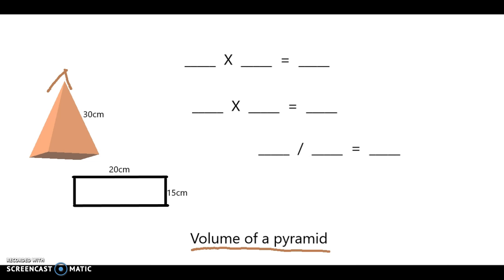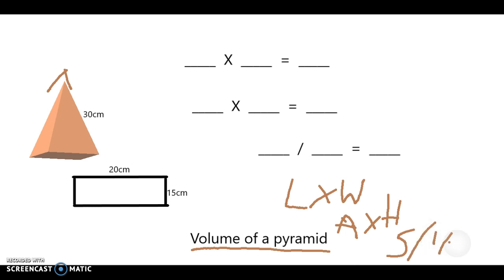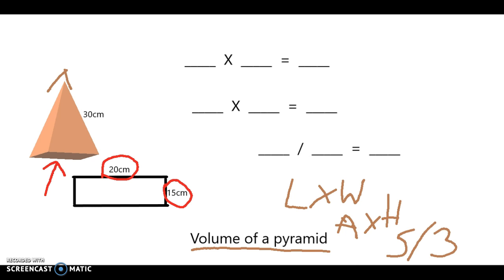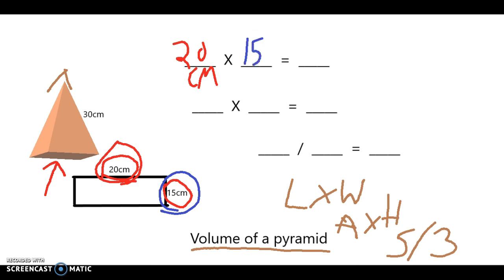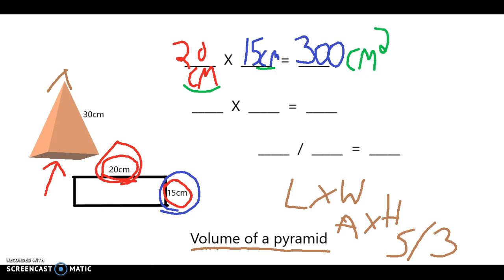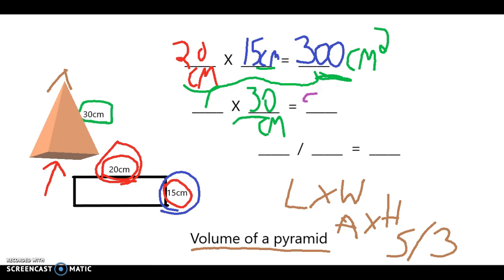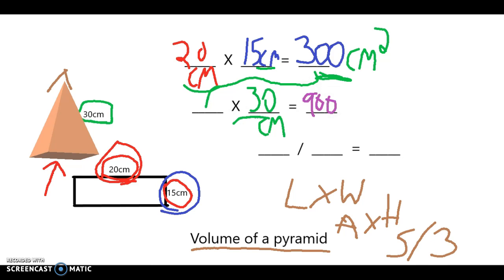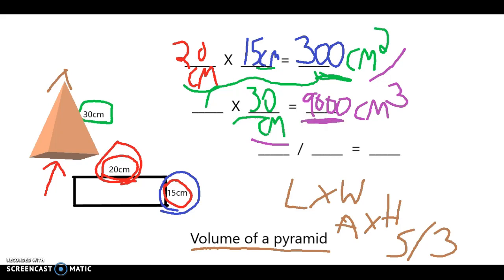Volume of a pyramid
A short tutorial on how to find the volume of a pyramid shape.